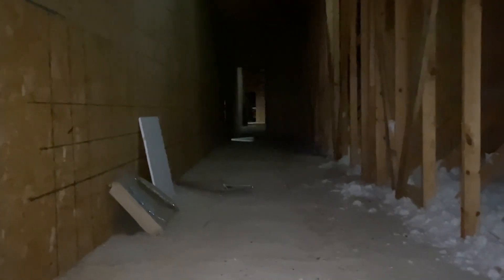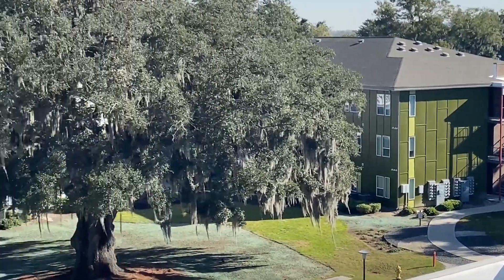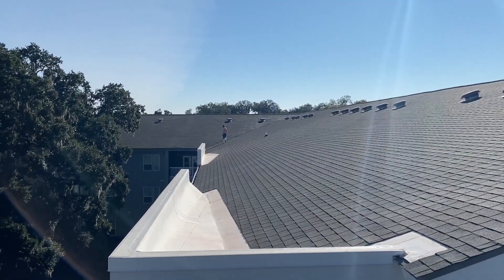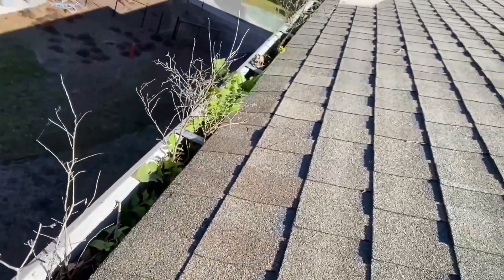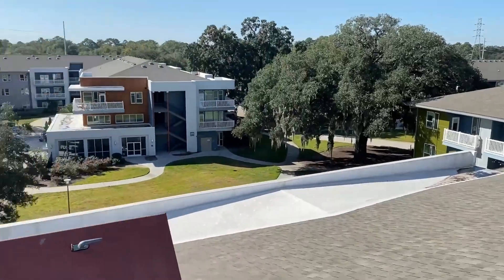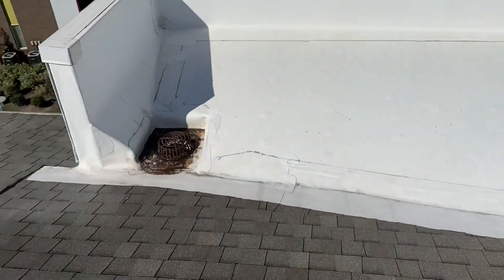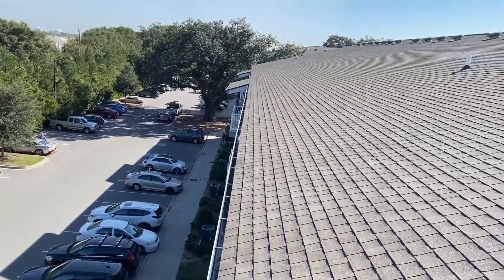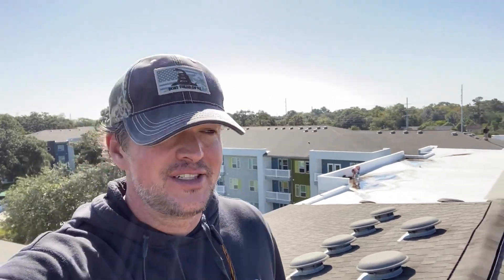Gutter Cleaning- Pressure Washing Business Add On Service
In this video we are back at the apartment complex where we pressure washed all the breezeways a few months ago, but this time they have asked us to clean the gutters.  Gutter Cleaning is usually a pretty time consuming job and typically are not worth the time it takes to do unless they are part of a package deal.  Fortunately, this gutter cleaning job turned out to be a piece of cake.